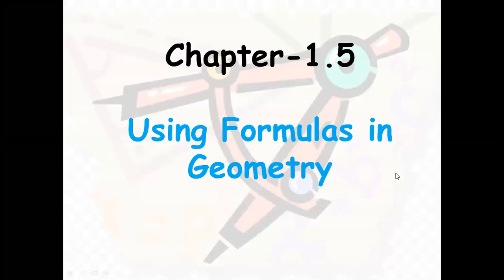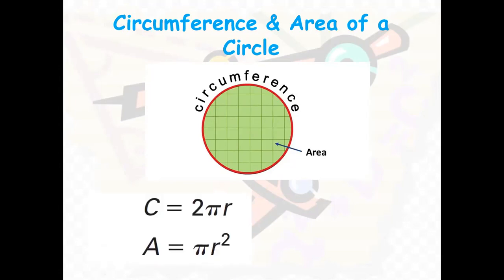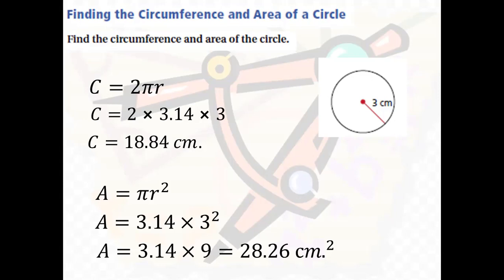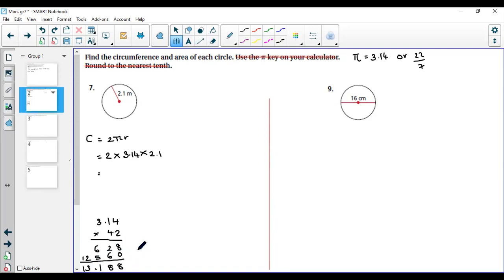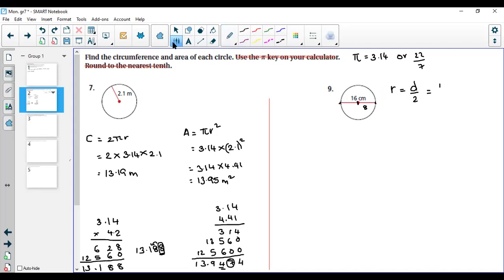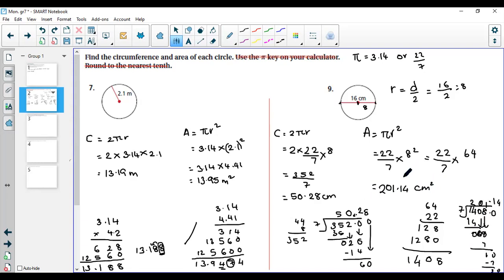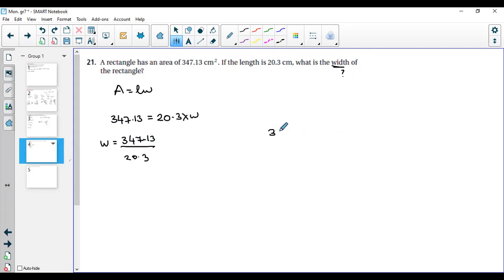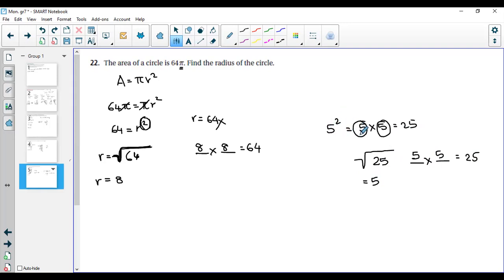Using Formulas in Geometry (Part-2)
Learn the similarity between perimeter and circumference and to use formulas to find area and perimeter of a circle.